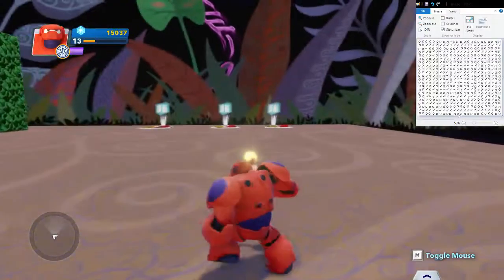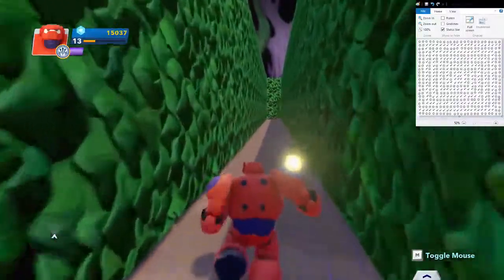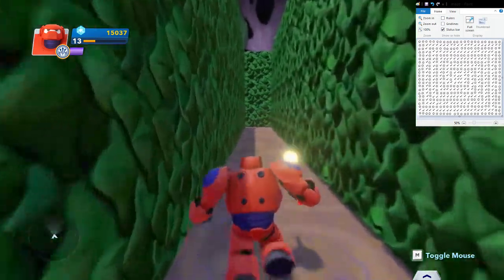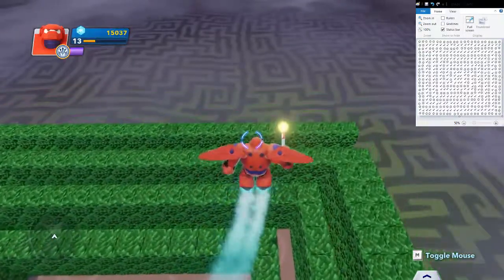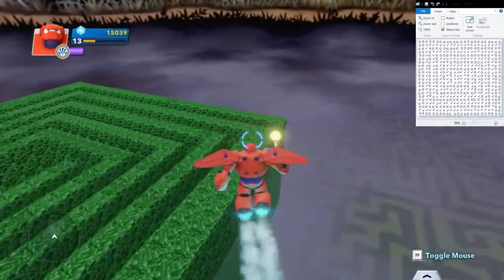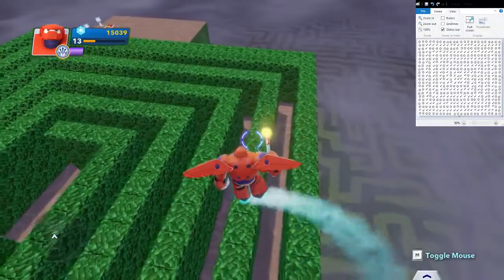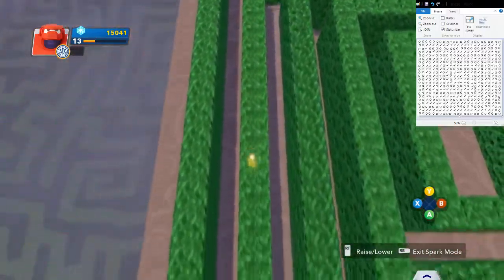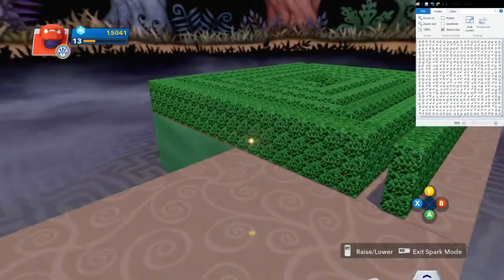Disney Infinity: Alice In Wonderland Ivy Themed Maze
Using graph paper and plotting out a spiral box maze for Alice In Wonderland themed Toybox.